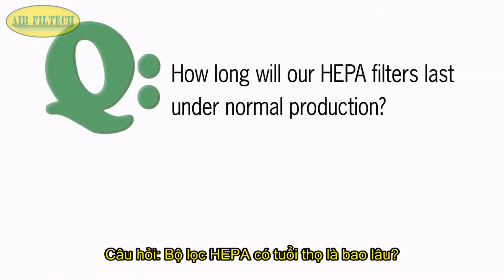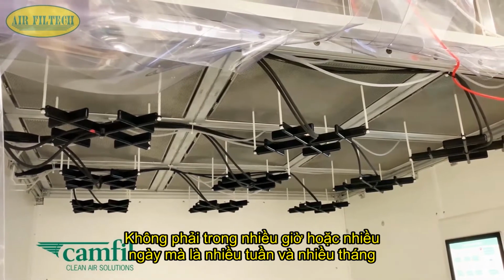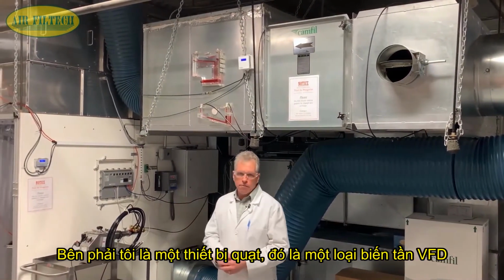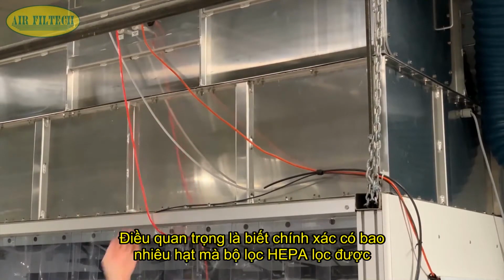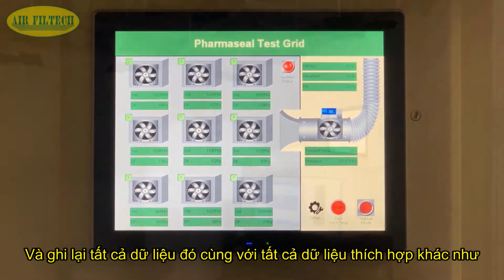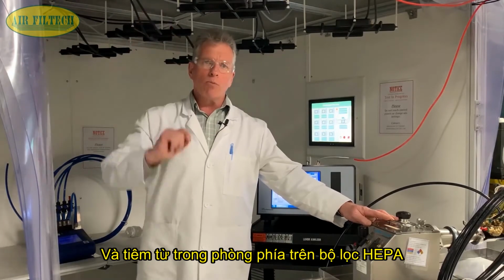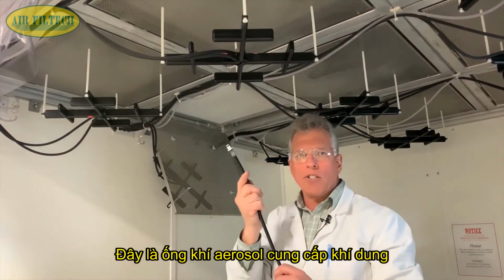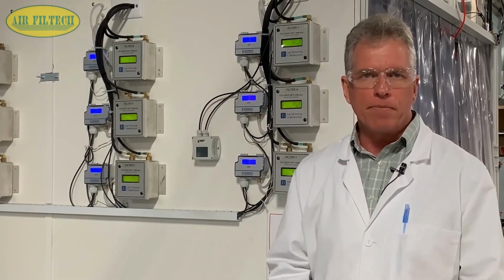Air Filtech - Camfil Quy trình kiểm tra tuổi thọ bộ lọc HEPA - Test Rig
❓❓Bộ lọc HEPA có tuổi thọ là bao lâu?
Cho đến bây giờ câu trả lời là "còn tùy"

➡️Nó tùy thuộc vào nhiều thứ như: Nồng độ và thành phần hạt bụi trong không khí, độ ẩm, lịch sử test, tỉ lệ tải bụi, thời gian,...
➡️Nhưng tuổi thọ ước tính của bộ lọc luôn được phỏng đoán. Đối với Camfil và Ailr Filtech điều này là chưa tốt do đó chúng tôi đã tạo ra một quy trình mới kiểm tra tuổi thọ bộ lọc HEPA : "The Grid".

✔️Cùng Air Filtech và Camfil khám phá hệ thống test này nhé!

Air Filtech JSC - cung cấp giải pháp lọc không khí